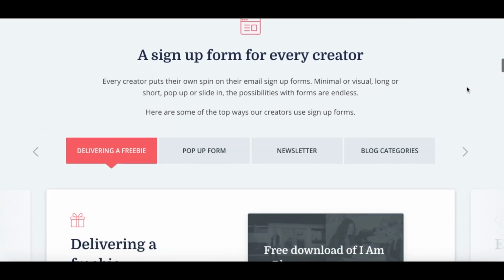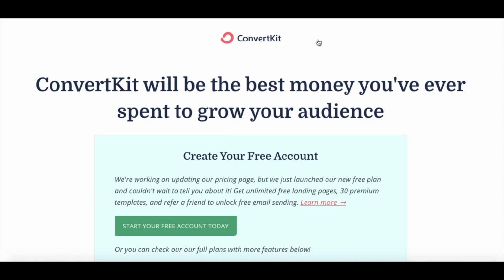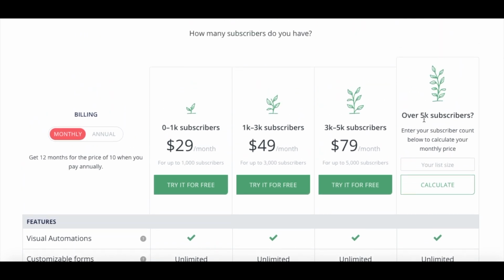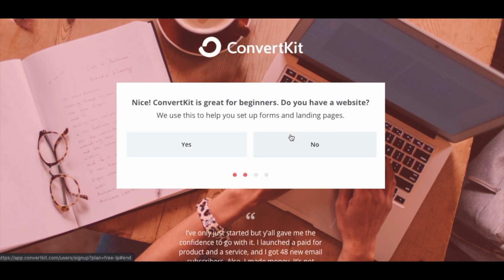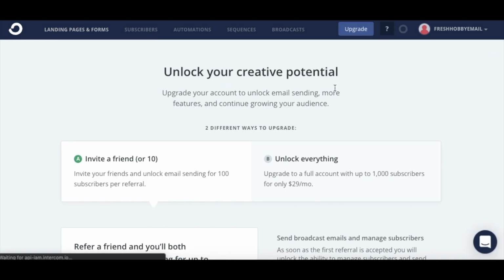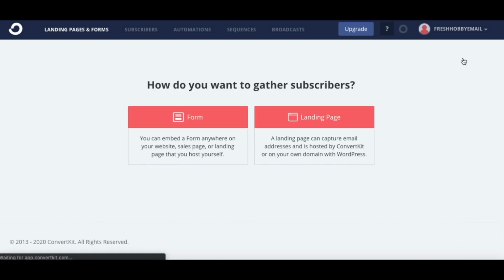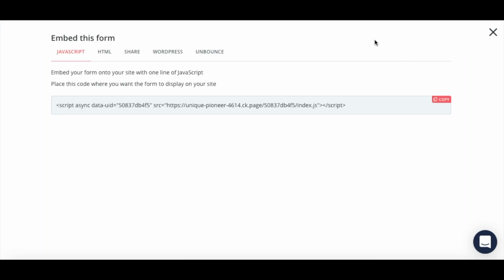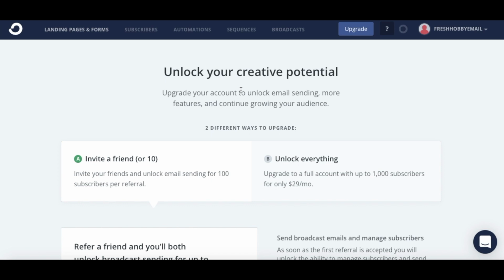ConvertKit Free Plan Now Available! (Great Tool for New Bloggers)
ConvertKit has just recently started offering a free plan for new bloggers!

ConvertKit is an email marketing tool built to simplify email collection, landing page creation and email marketing automation.

-Fresh Hobby